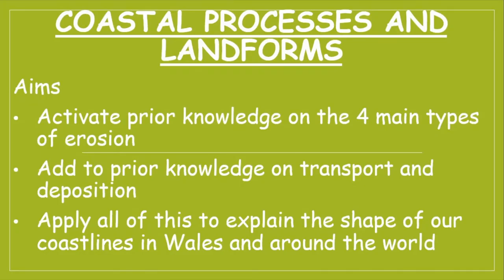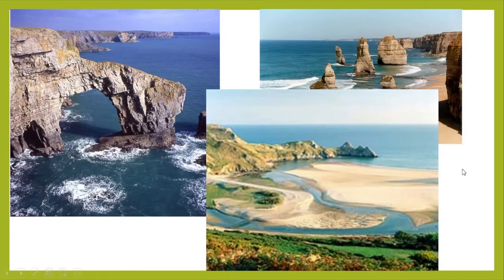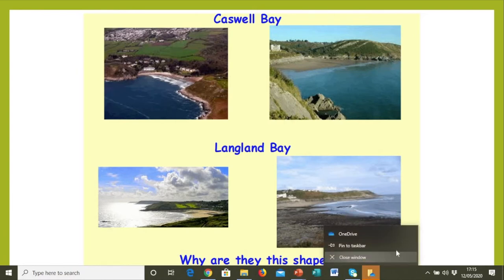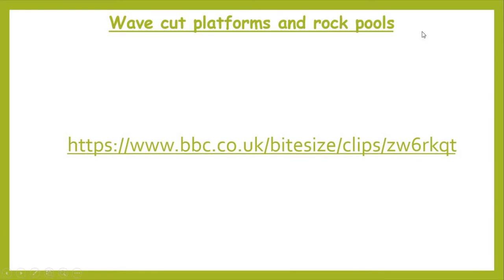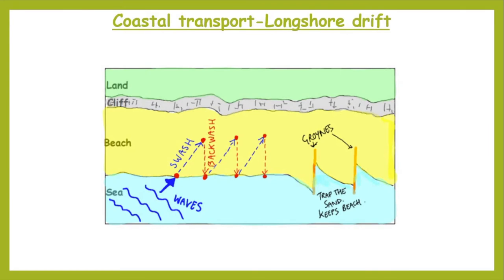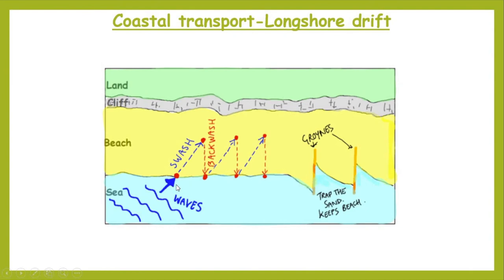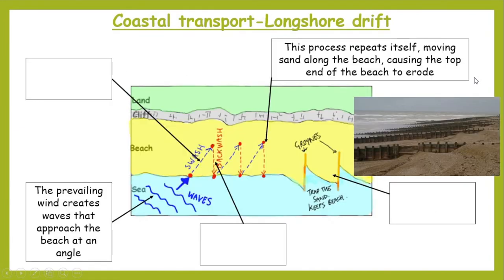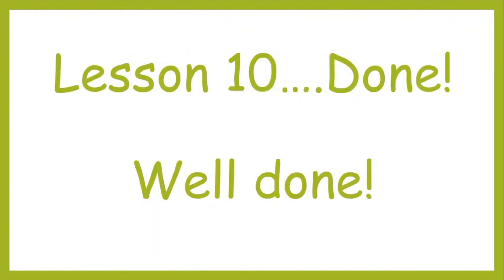GCSE Geography - Lesson - 10 Coastal Landforms and processes